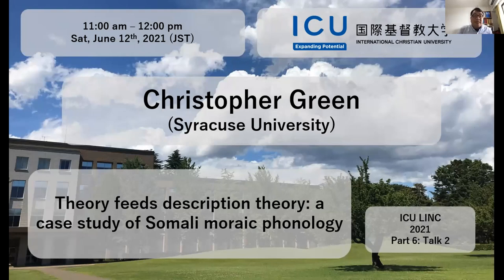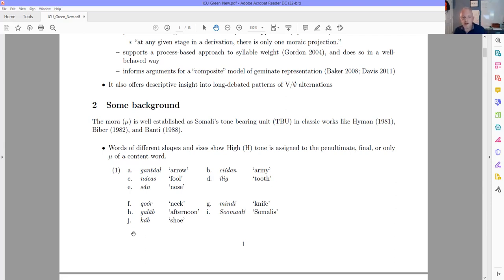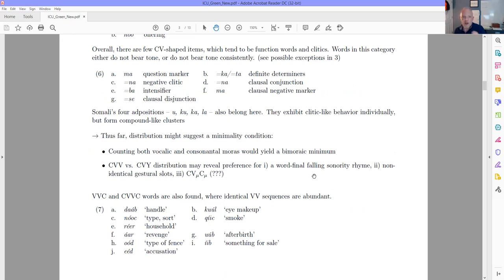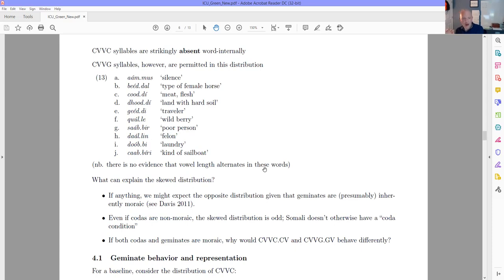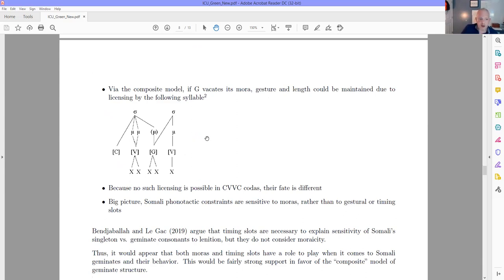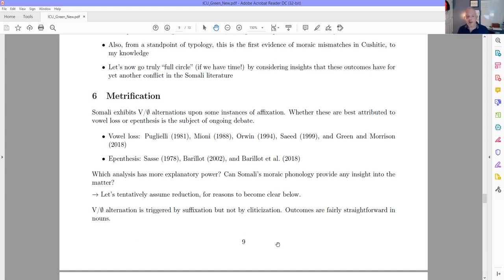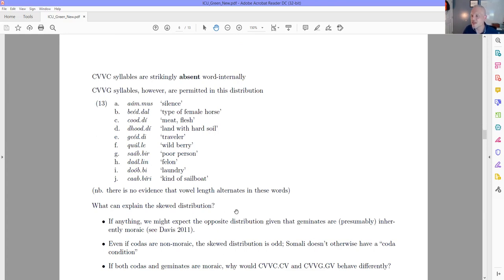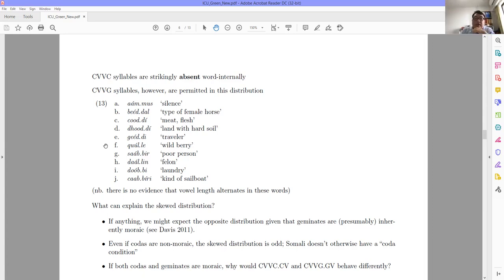[ICU-LINC0060] Christopher Green (Syracuse University)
International Christian University Linguistics Colloquium

[Date & Time] 10 am - 12 pm Saturday, June 12, 2021 (JST)

[Speakers]
[ICU-LINC0059] Elisabeth Zsiga (Georgetown University)
"Towards an Articulatory Phonology for Tone: Evidence from Igbo Vowel Assimilation"

"Theory feeds description feeds theory: a case study of Somali moraic phonology"

This event was supported by Shared Budget of ICU Research Institutes sponsored by the Institute for Educational Research and Service (教育研究所), and the Linguistics Lab at International Christian University.

Hosted by Seunghun J. Lee (International Christian University & University of Venda)
Tomoyuki Yoshida (International Christian University)
Yoko Mizuta (International Christian University)
Assistants: Yukki Baldoria Wu, Miyu Iizuka, Michinori Suzuki